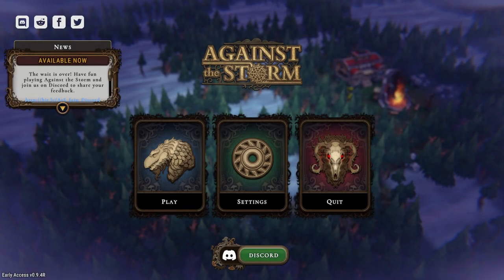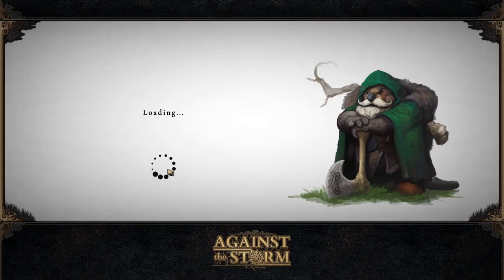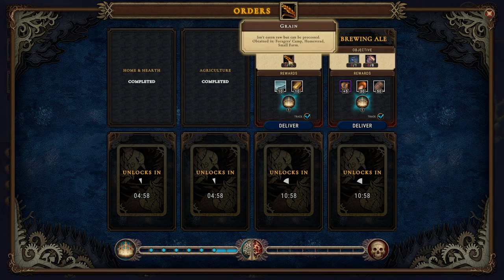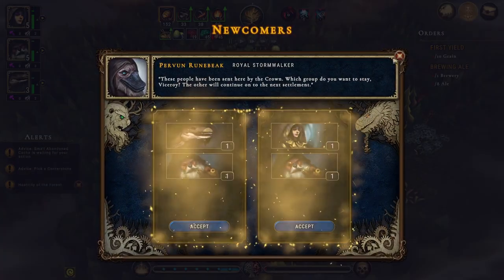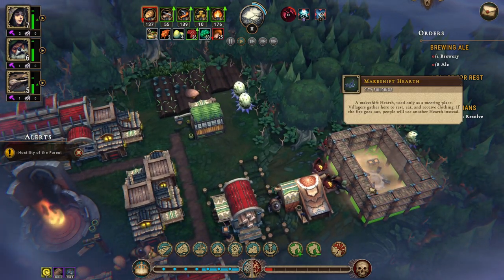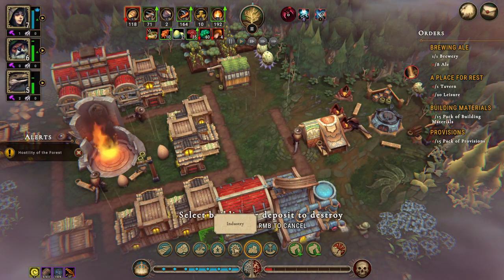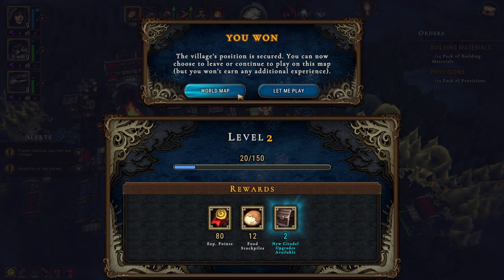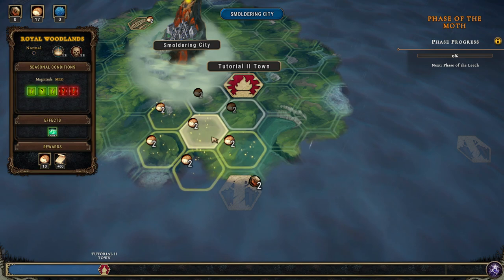NEW! Against the Storm Ep1 | Cool Citybuilder | First Look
Against the Storm releases in Early Access on October 18th 2021